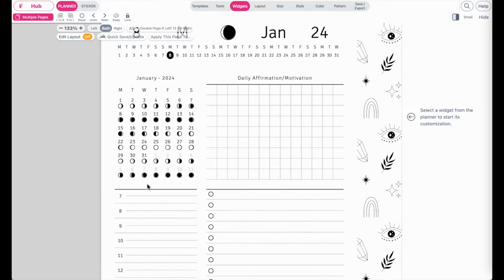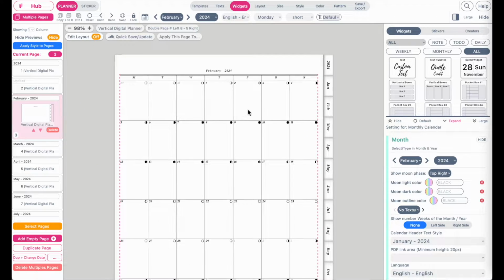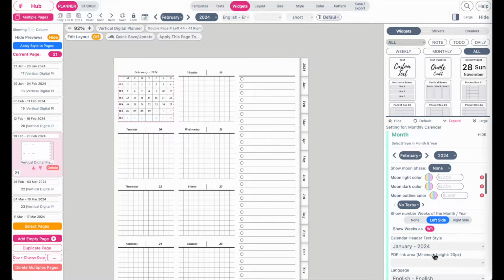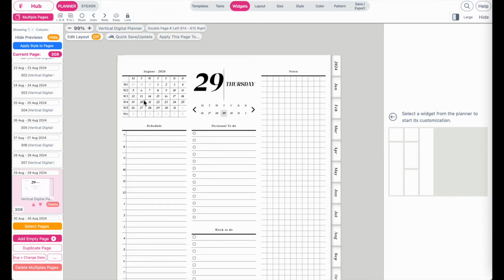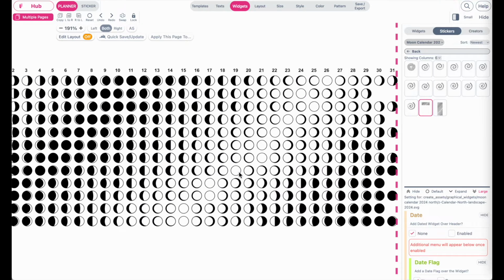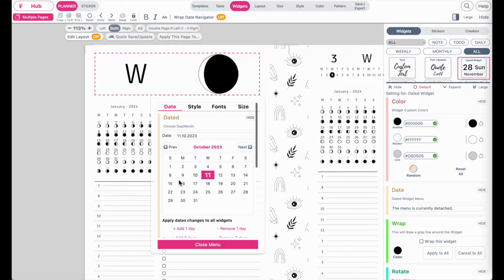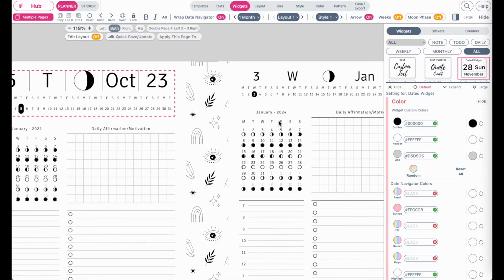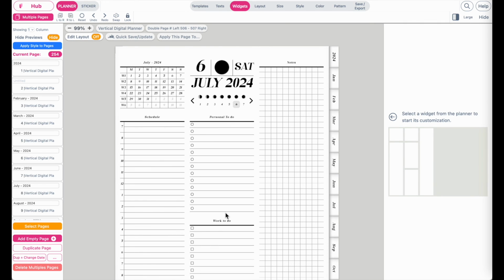How to add Moon Phases into your Planners & Calendars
Here is how you can add Moon Phases into your Planners, Calendars, and Date Flags.